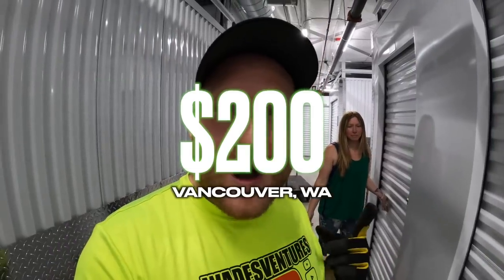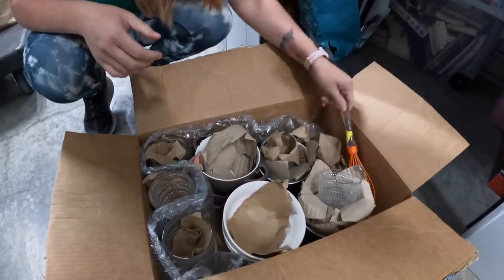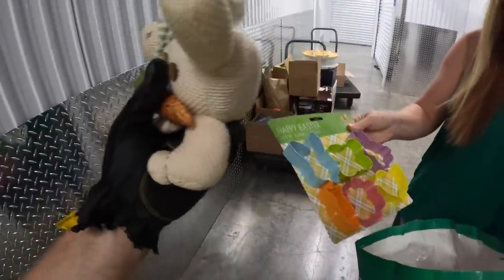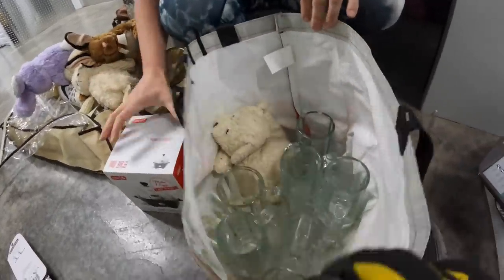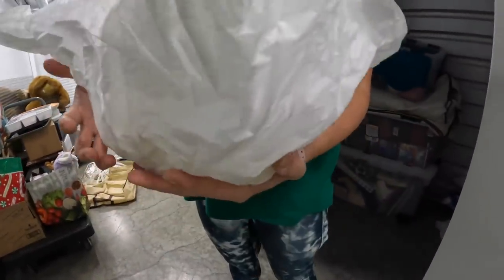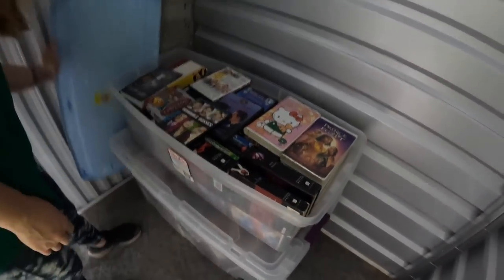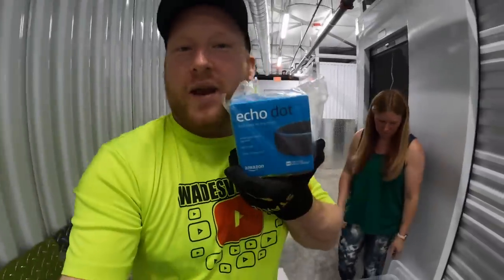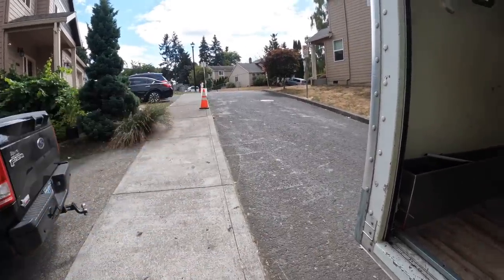CHEAP STORAGE LOCKER Made Me HUGE MONEY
OCTOBER 16th-19th
VEGAS EVENT INFO/TICKETS

I’ll Be Selling Everything In This Video On Whatnot (Link Below) 👉 Claim You’re FREE $15 To Spend On You’re First Purchase!

 👉 Do You Have Stuff
You Would Like To Sell? Use The Link To Get Fast Track To Get Approved To Sell Your Things Apply to sell today